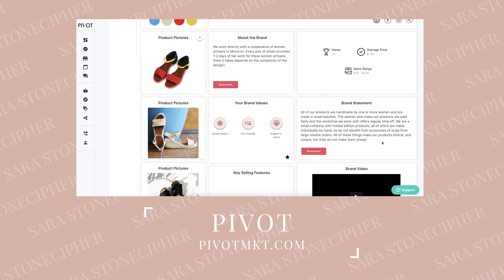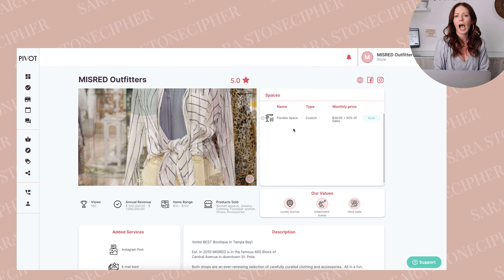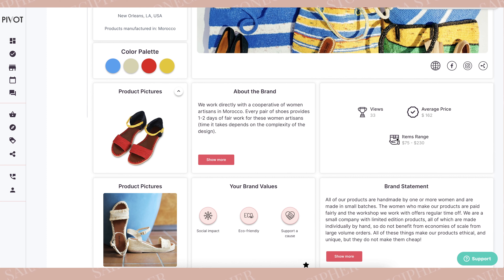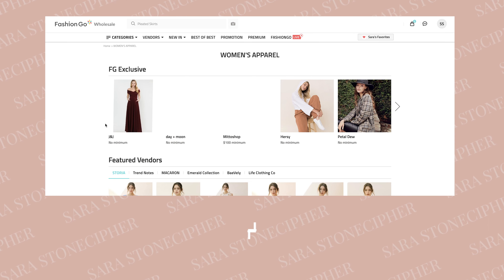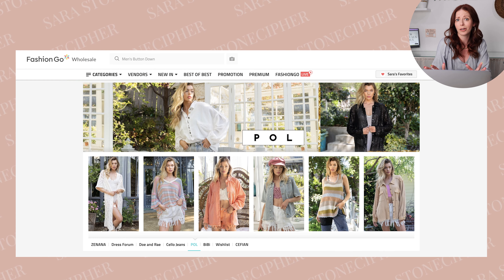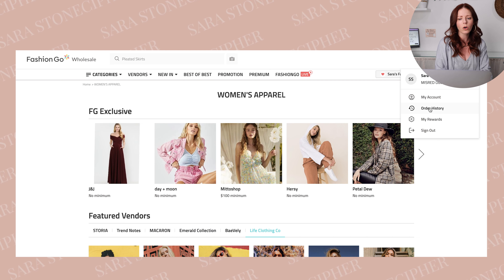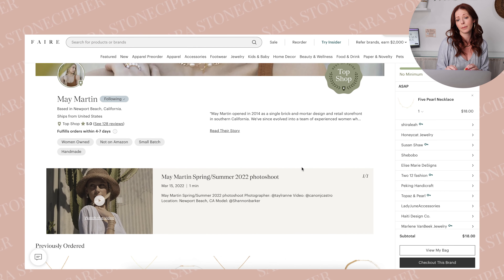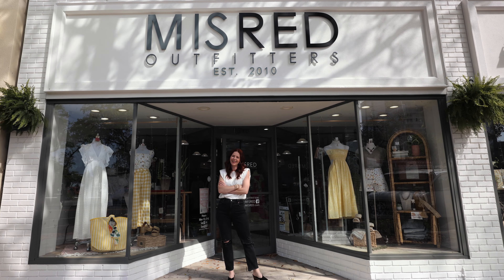3 Places to Get Boutique Wholesale Inventory Starting at ZERO $$$!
Figuring out where to get the merchandise for your brick & mortar shop can be super daunting.  There are 100 Billion garments made each year around the world and to create a brand you will need to narrow these options down.  Whether you are looking for value, convenience, or quality here are 3 great options to get the right products on your shelves!

✨Time Stamps✨
00:00 Introduction
00:33 Pivot (Best Value)
06:02 FashionGO (Most Convenient)
09:40 Faire (Best Quality)